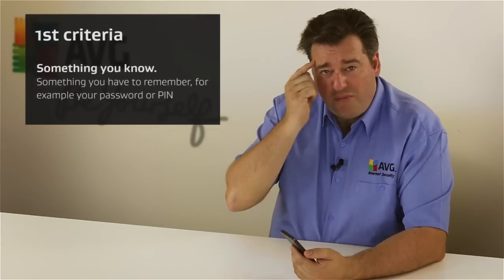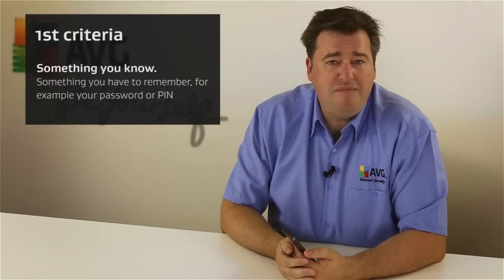What is Two-Factor Authentication?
What is two-factor or two-step authentication and why is it an important security measure? Watch AVG's Michael McKinnon as he explains two factor authentication, password protection and why it's important to your online security.

Michael discusses:
- Two-factor, two-step, and multi-factor authentication
- Google Authenticator app (2 step verification)

to find out more about AVG products for your PC, Mac, mobile phones and tablets.

AVG Academy - What is Two-Factor Authentication?